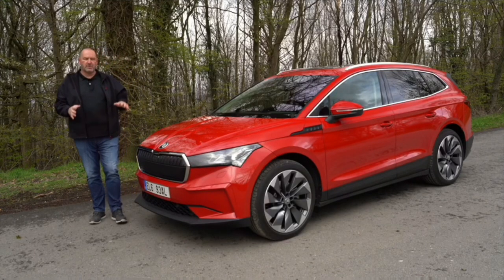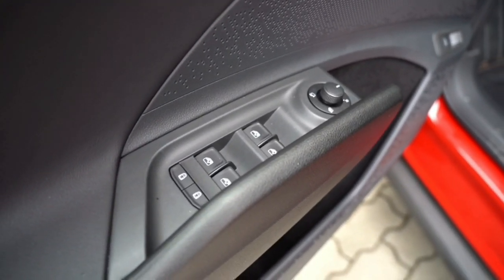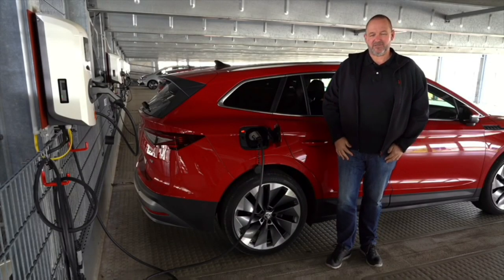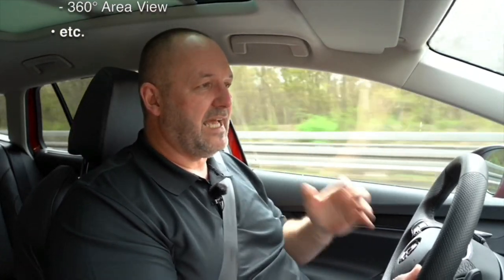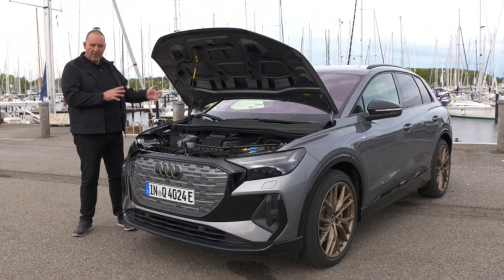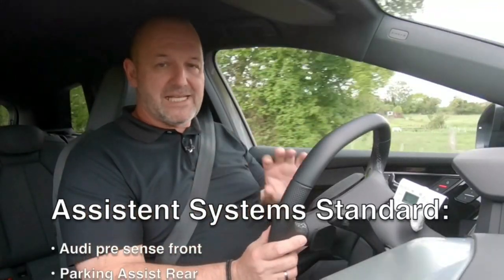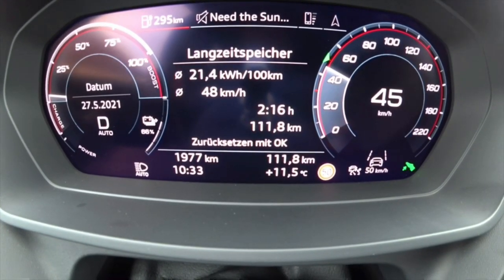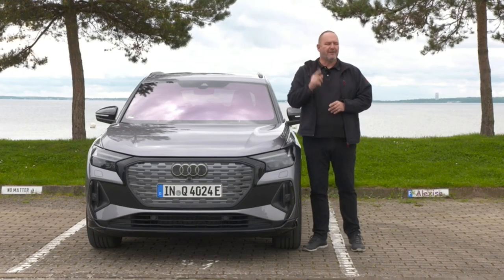Skoda Enyaq iV vs Audi Q4 e-tron vs Ford MUSTANG MACH-E vs VW ID 4 - Which is the Best Electric?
Witch Is The best Electric SUV On the Market  at the Moment.

Skoda Enyaq
VW I.D4
Hyundai Ioniq5
Audi Q4 E-tron
Mercedes EQA
Ford Munstang-E